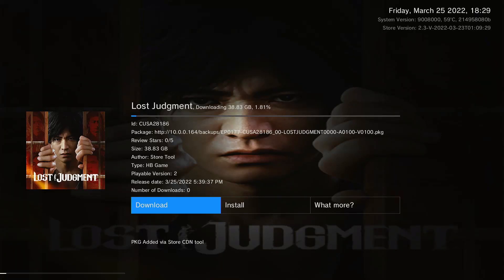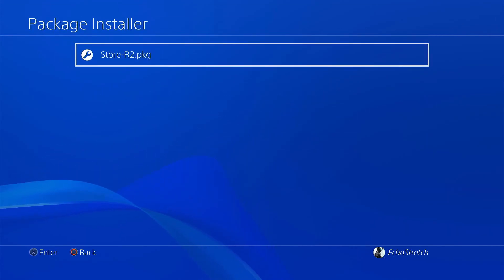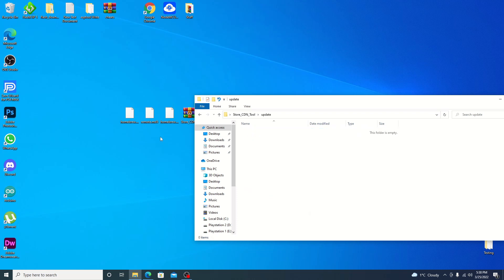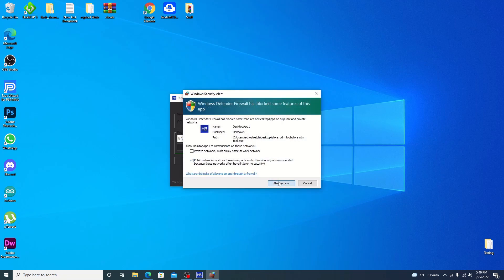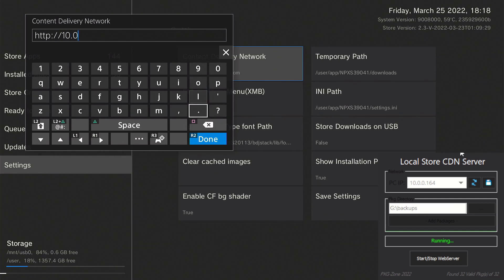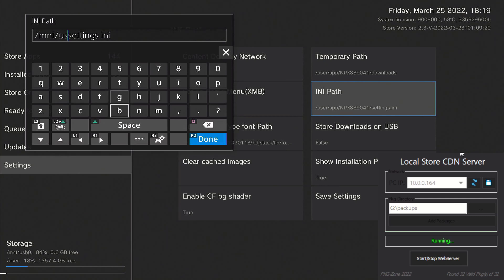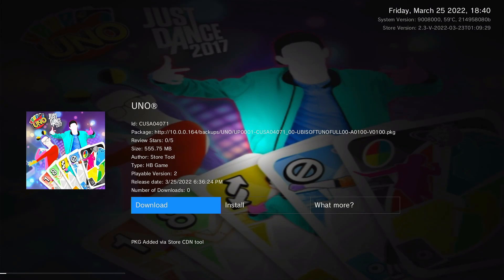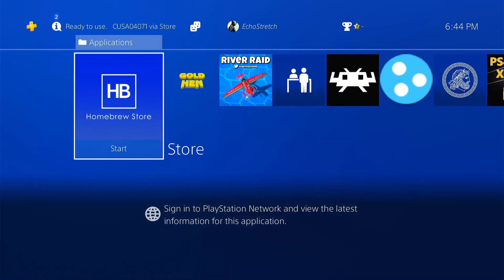Create Your Own Store On Your Jailbroken PS4 Running 9.00